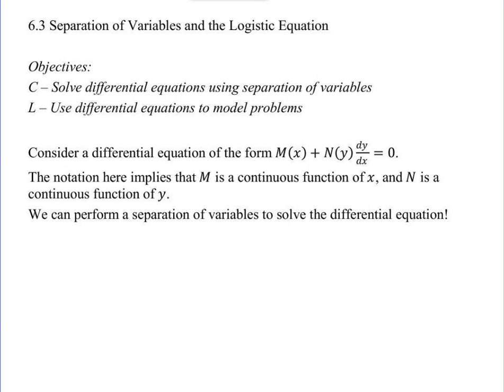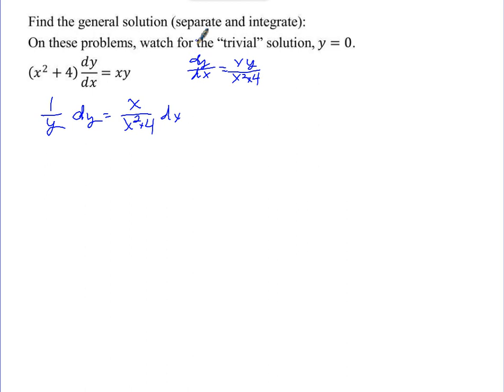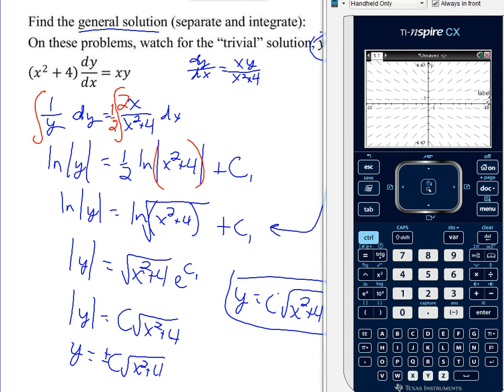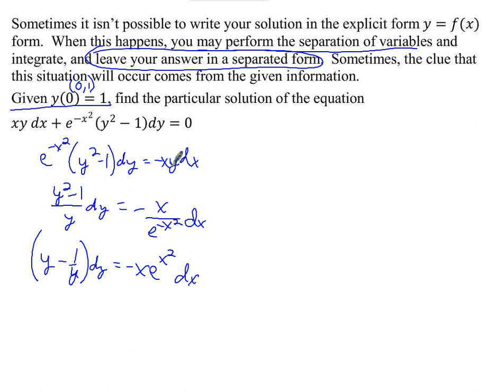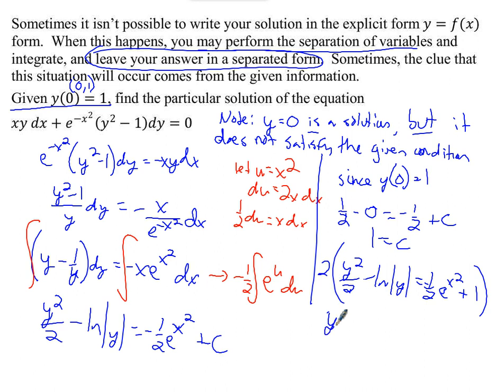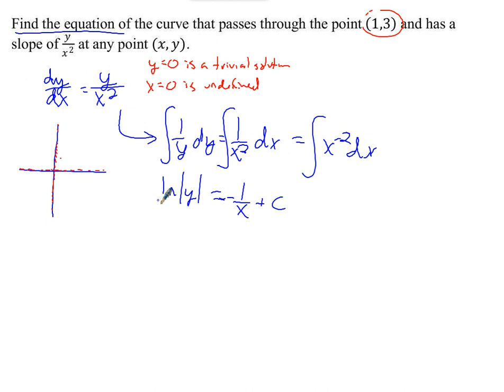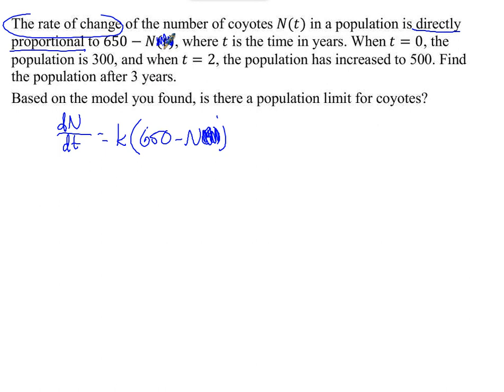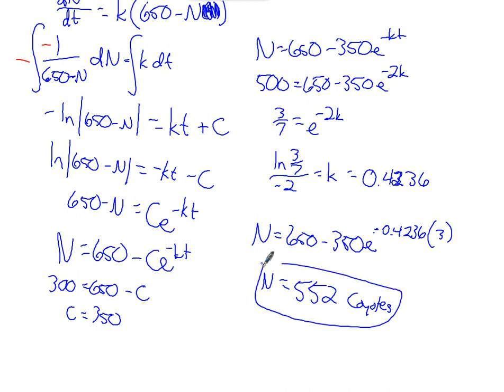C6 3 Separation of Variables and the Logistic Equation